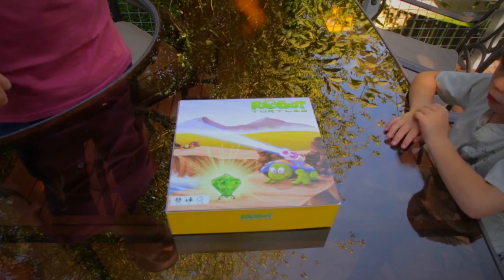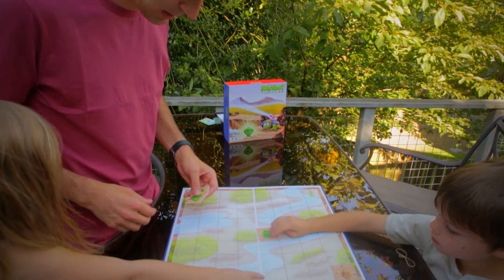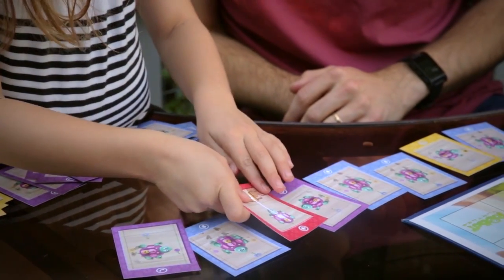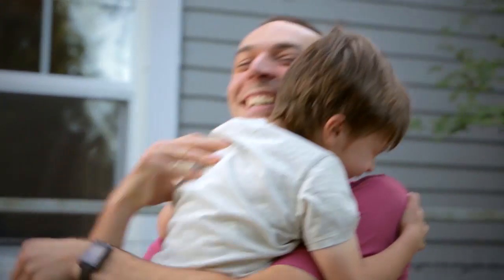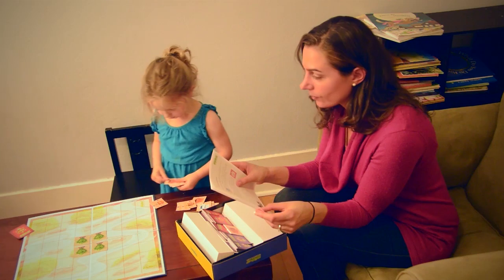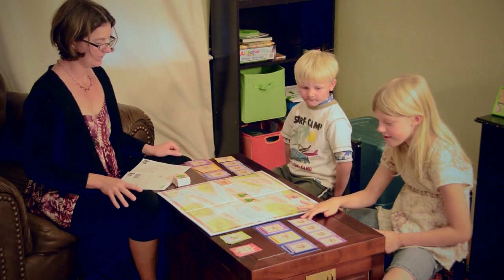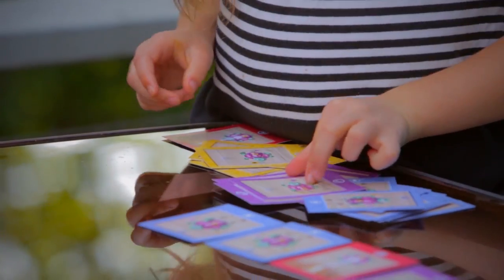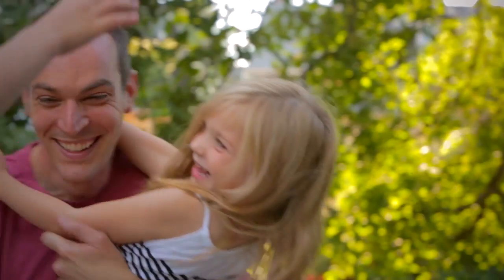Introducing the Robot Turtles Game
Creator Dan Shapiro introduces ThinkFun's Robot Turtles, the board game for little programmers. Find out how Robot Turtles, the best-selling game in Kickstarter history, teachers your kids how to code!